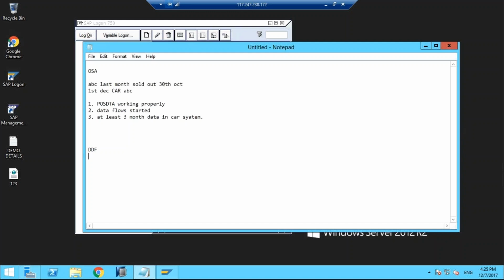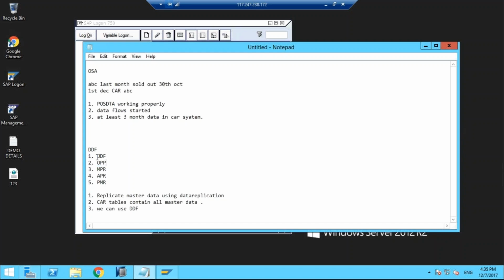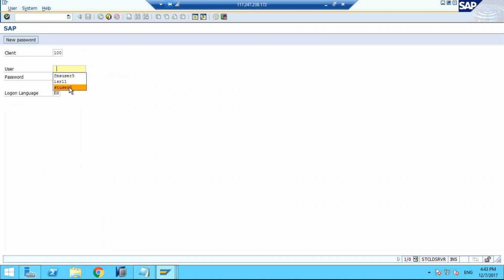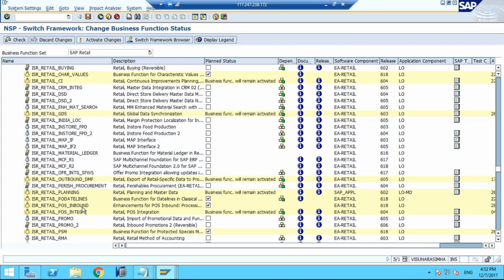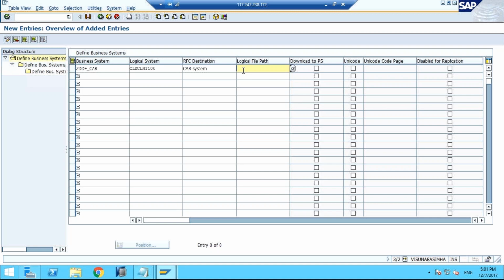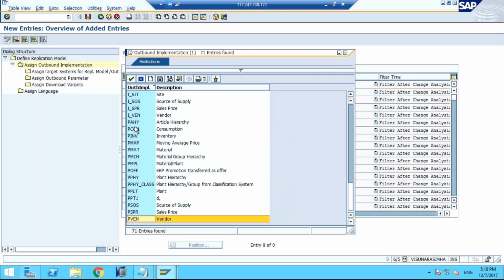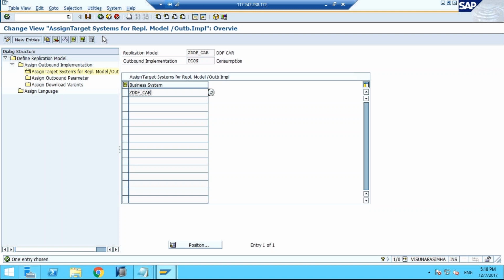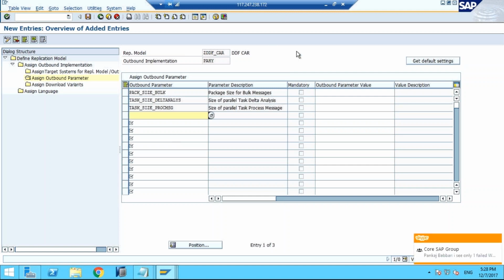9th Session on SAP CAR